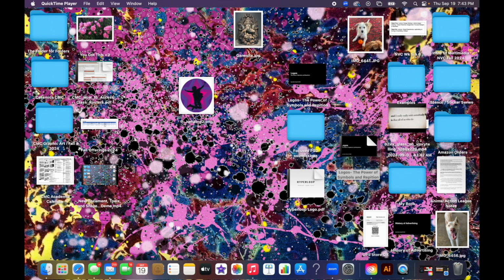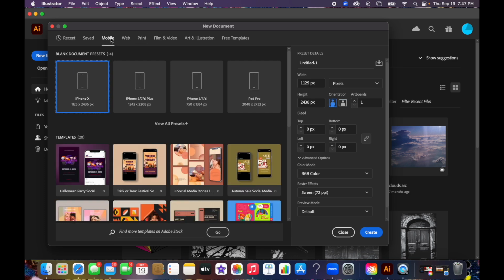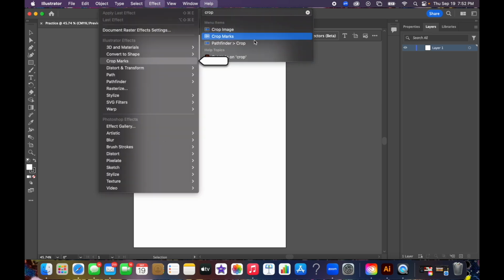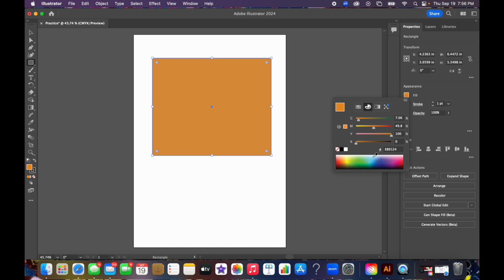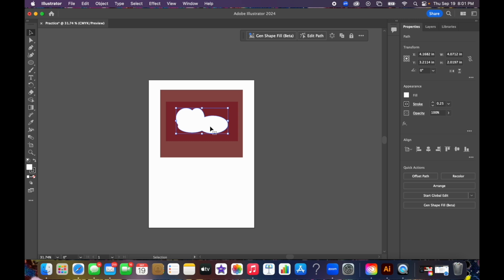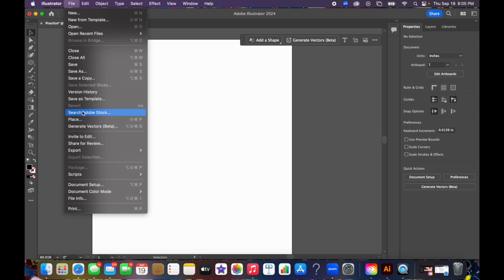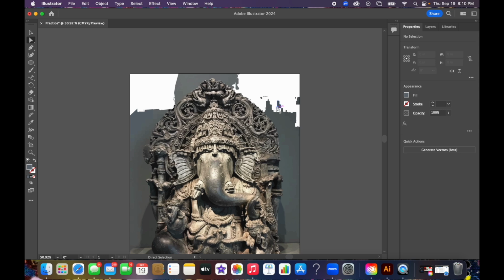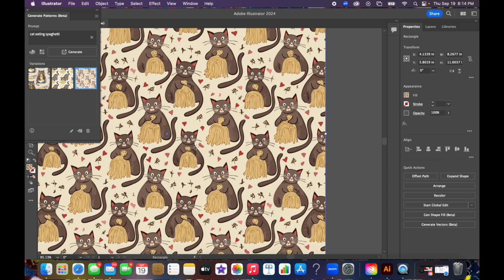NVC Illustrator Demo